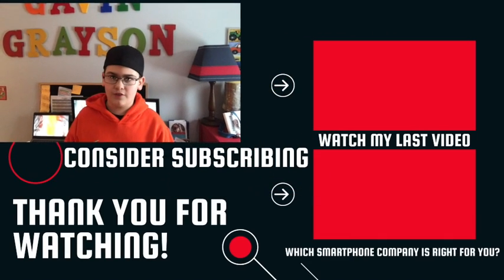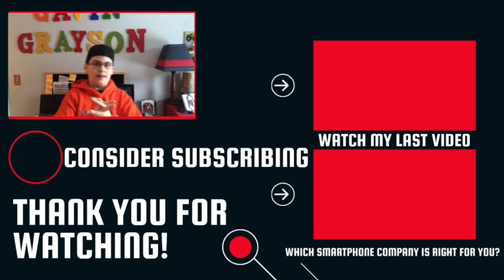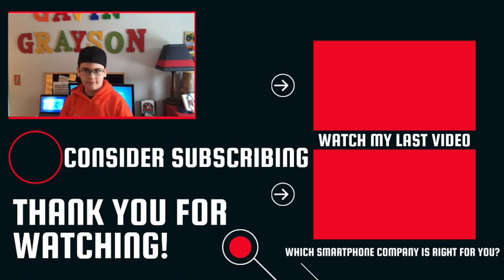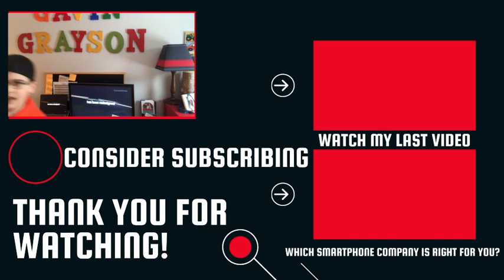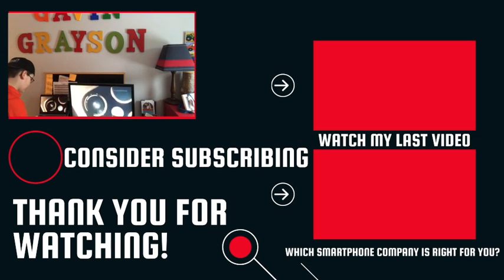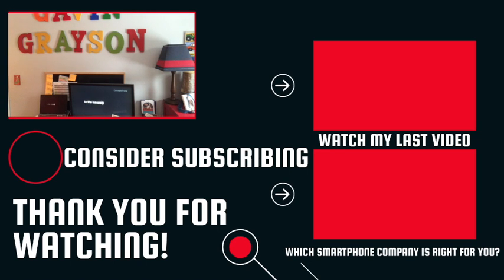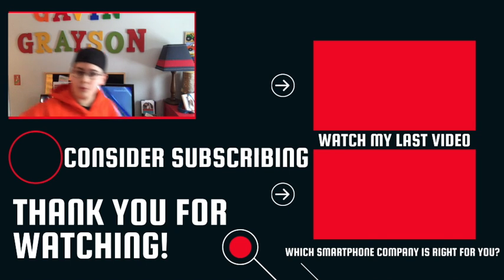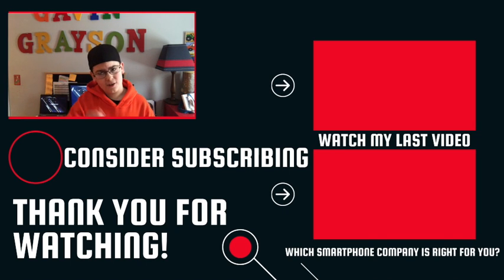I Wouldn't Trust "IPHONE 13 NO NOTCH!" Here's Why...